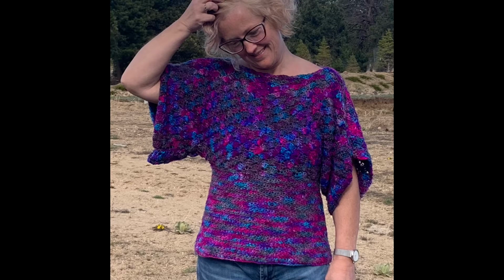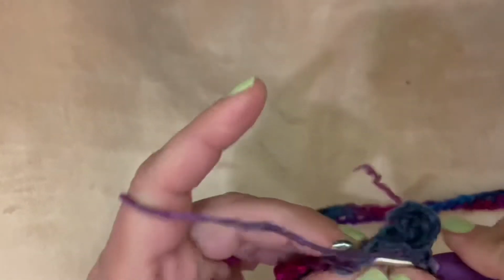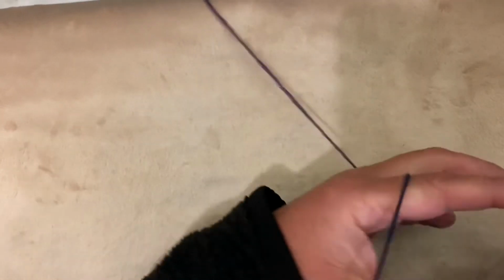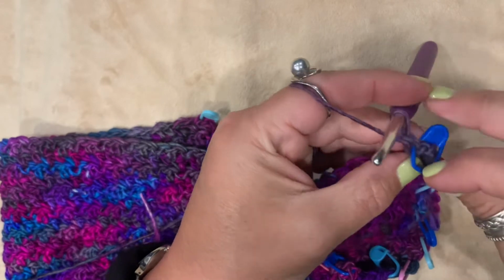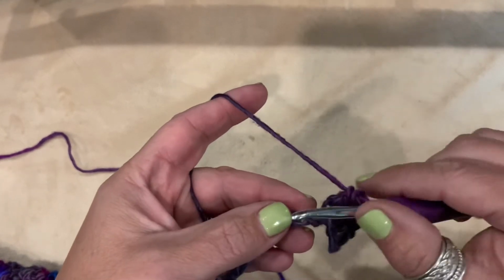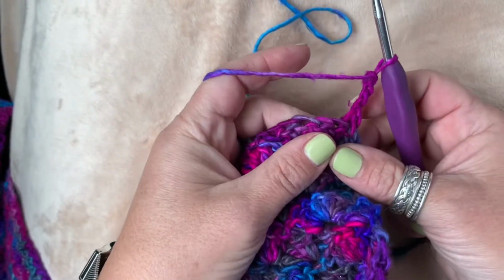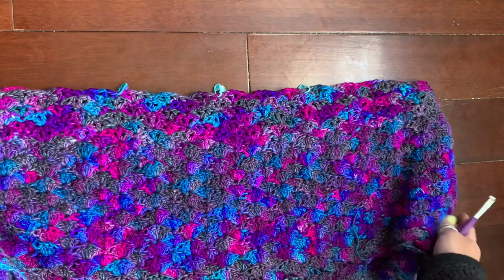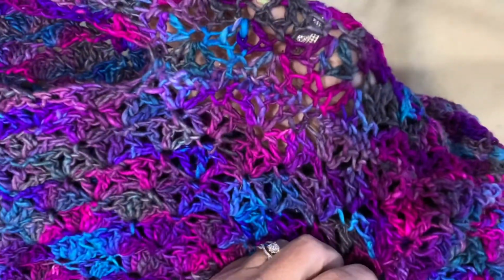Crochet Mermaid Shell Sweater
This is a free crochet how to tutorial video on how to make a beautiful small size sweater, easy enough for beginners. Made out of Lion Brand 100% silk yarn which is super soft and wonderful to feel against your skin. Sleeves are open large kimono style with fitted under bust to torso. For other sizes and written patterns go

is the free small size written pattern